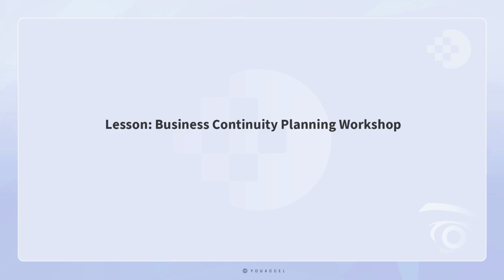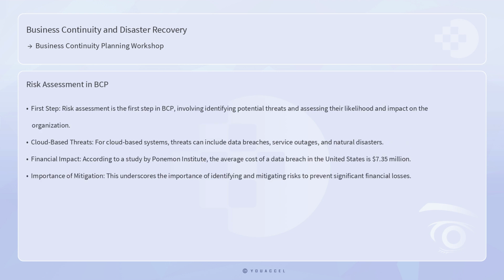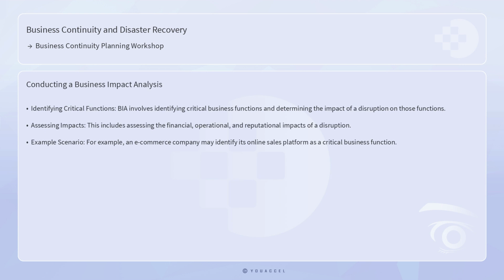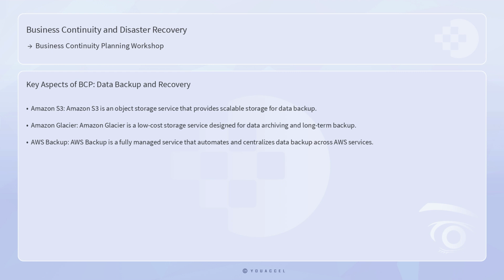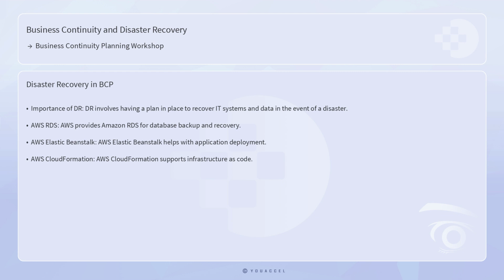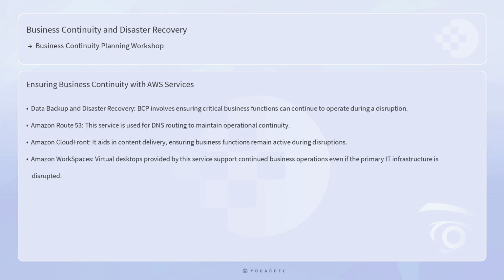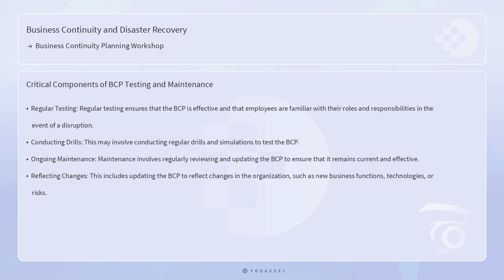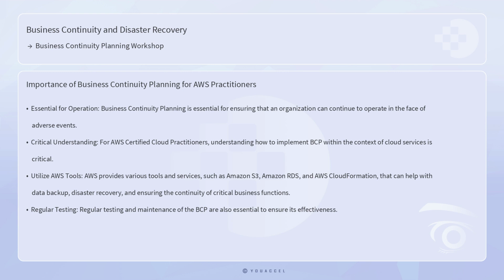Business Continuity Planning Workshop | Exclusive Lesson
► Exclusive Lesson:  Business Continuity Planning Workshop

► LESSON SUMMARY:
Business Continuity Planning BCP is essential for ensuring that an organization can continue to operate in the face of adverse events, such as natural disasters, cyberattacks, or system failures. For AWS Certified Cloud Practitioners, understanding how to implement BCP within the context of cloud services is critical. AWS provides various tools and services that can help in developing, implementing, and maintaining an effective business continuity plan.At its core, BCP involves identifying potential risks to the organization and developing strategies to mitigate those risks. This includes risk assessment, business impact analysis, and the development of recovery strategies. The goal is to ensure that critical business functions can be maintained or quickly resumed after a disruption.Risk assessment is the first step in BCP. It involves identifying potential threats and assessing their likelihood and impact on the organization. For cloud-based systems, threats can include data breaches, service outages, and natural disasters. According to...